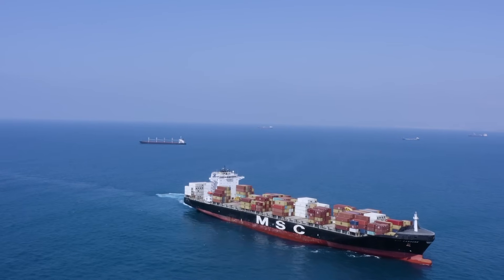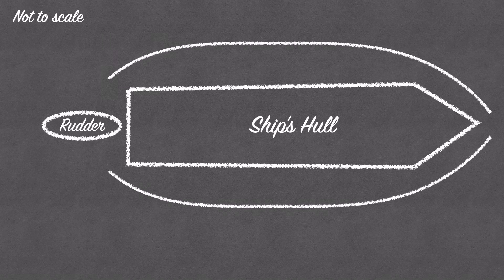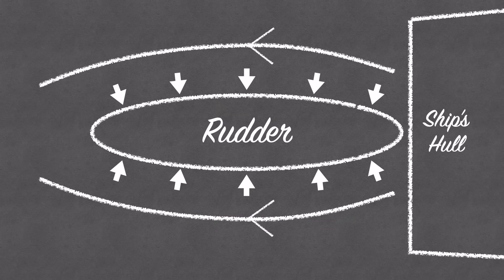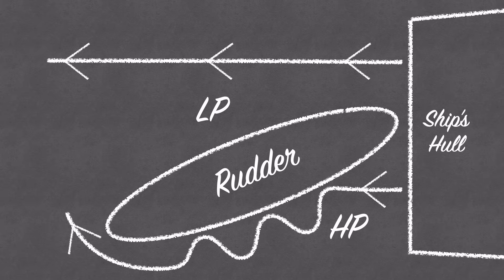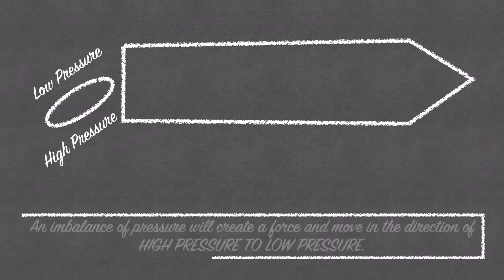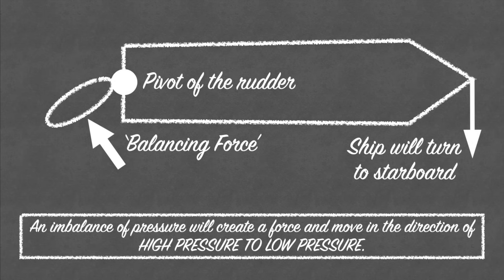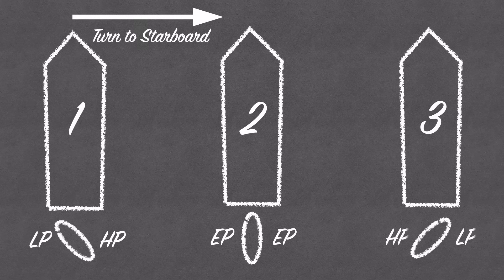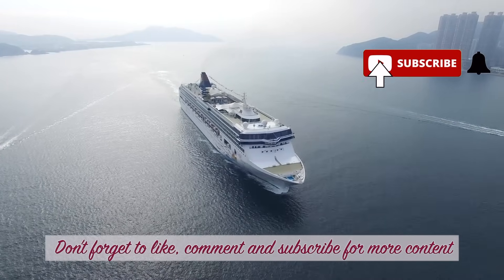How a ship's RUDDER works | 5MM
WELCOME TO THE 5 MINUTE MARINER

In this video Martin will explain the basics of how a ship's rudder works.

Our channel produces videos and content of 5 minutes or less - because let's face it why should you have to spend hours learning something that can be done in a few minutes?

Please leave any feedback in the comments of new videos you would like us to develop for you!

This video is created and owned by The 5 Minute Mariner.